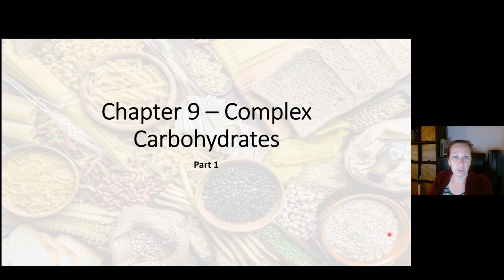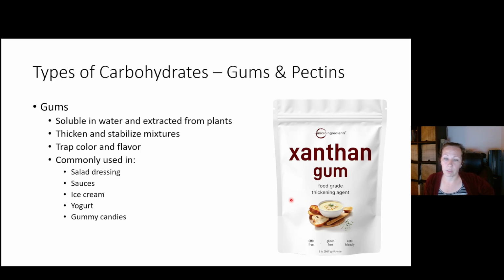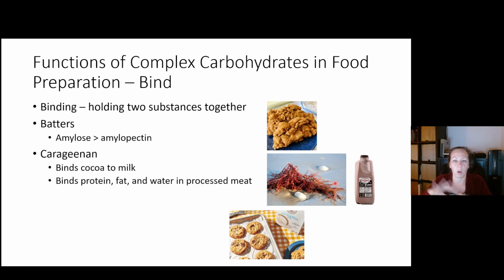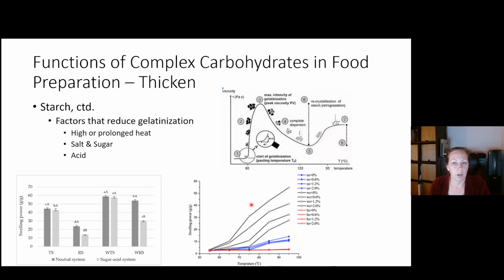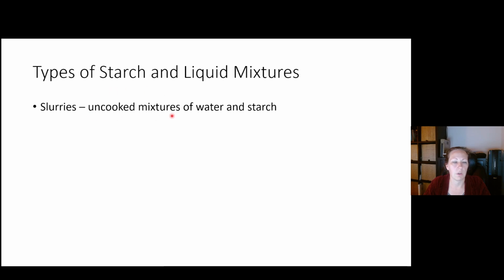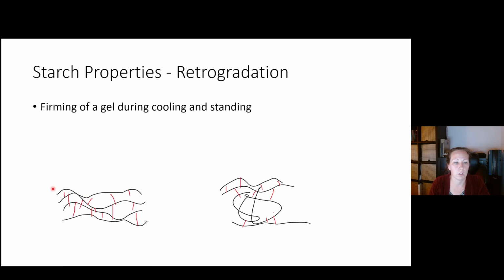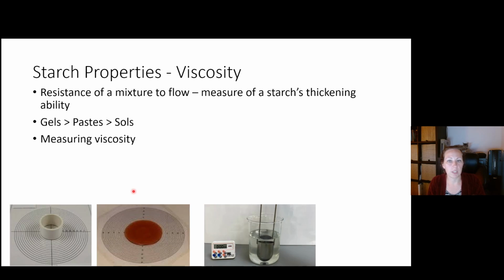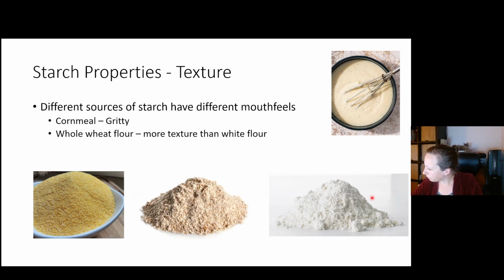FS Chapter 9 Week 1 Lecture